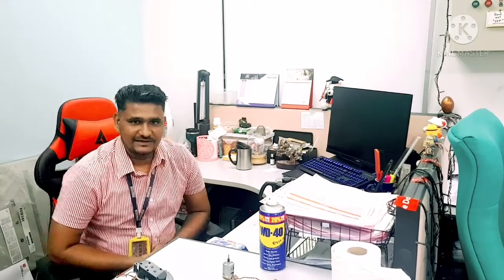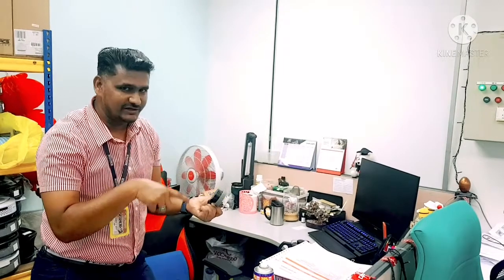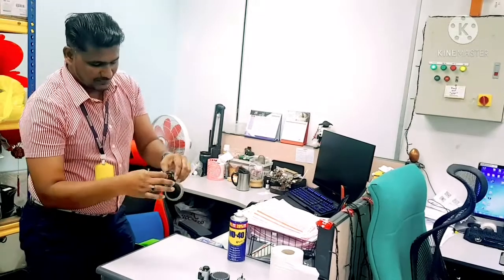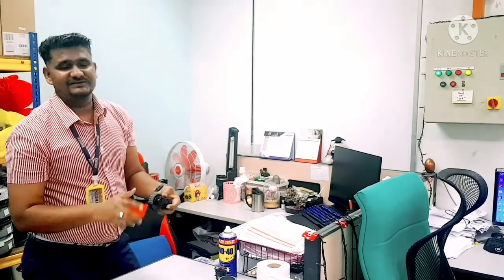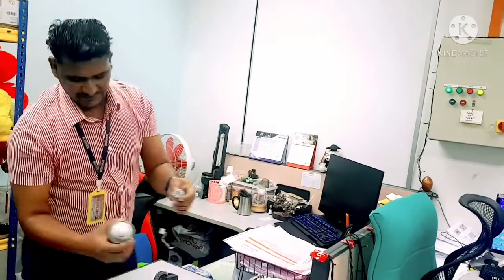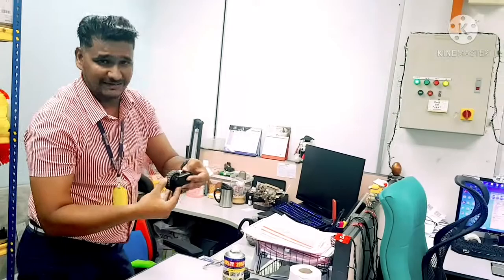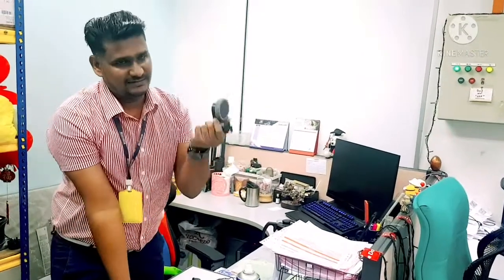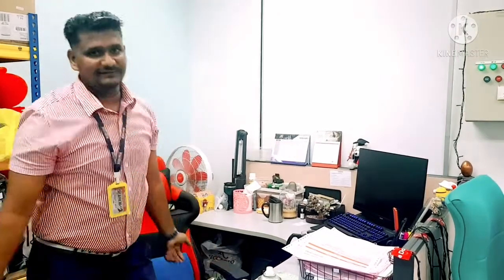Wheel Issues Repair at Home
Any Brand of Vacuuming robot. wheel issues You can test & repair at home just follow the 5 simple steps.